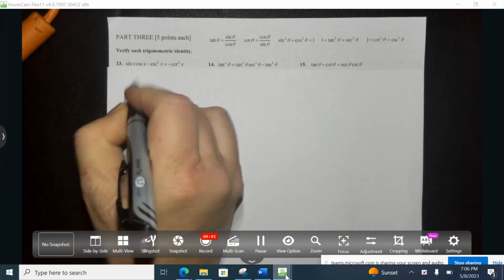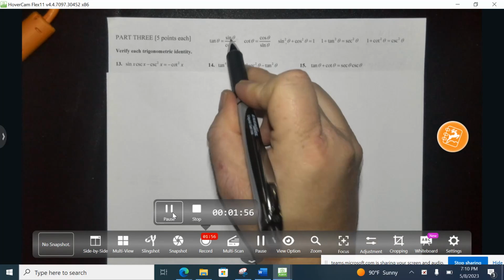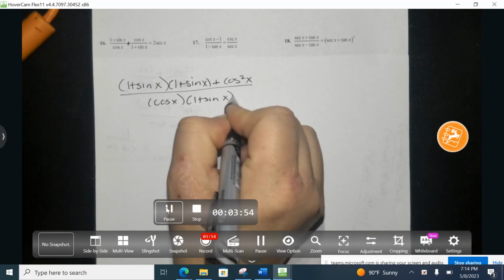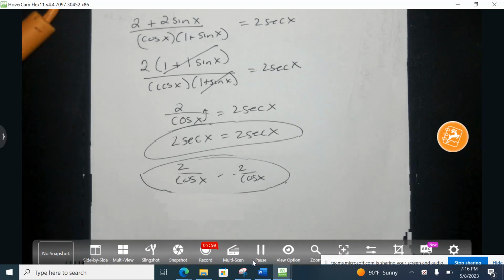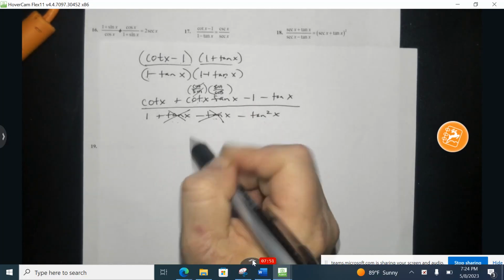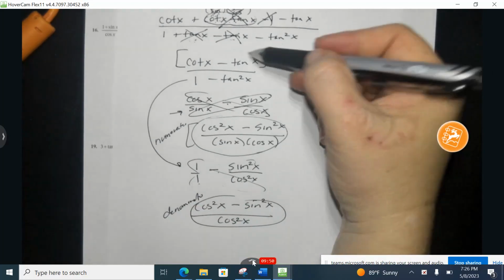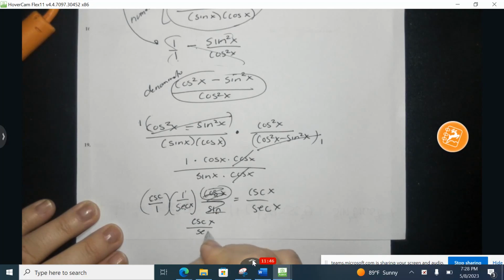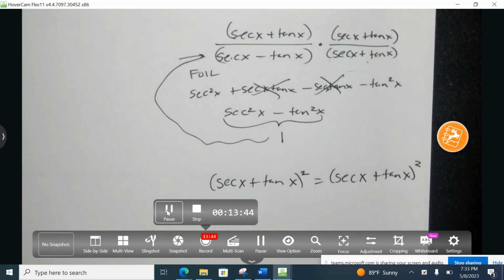Unit Eleven - Review Part Three - Questions 13 - 18